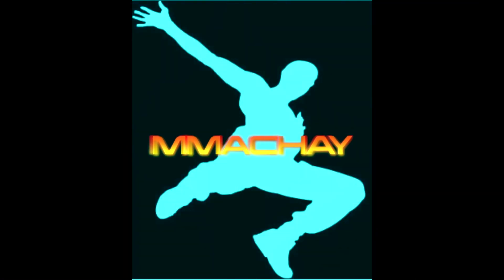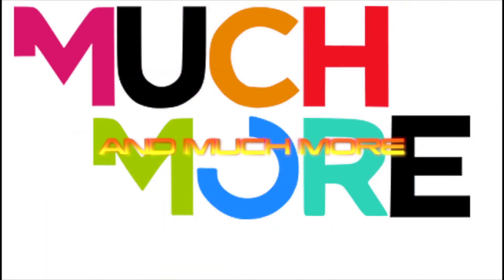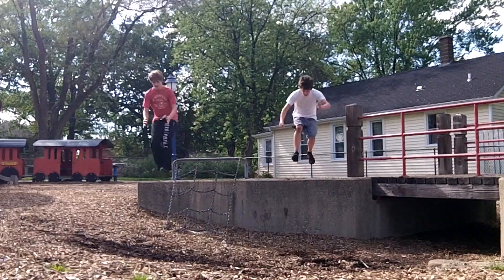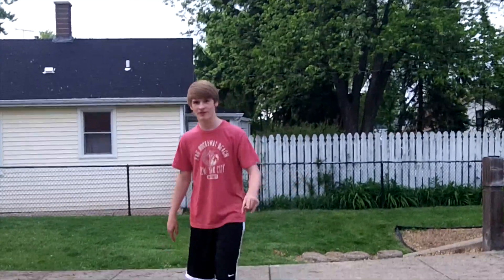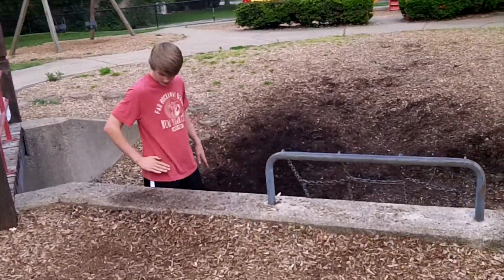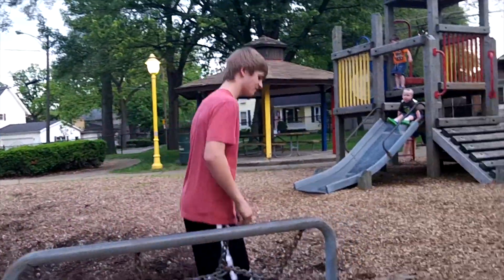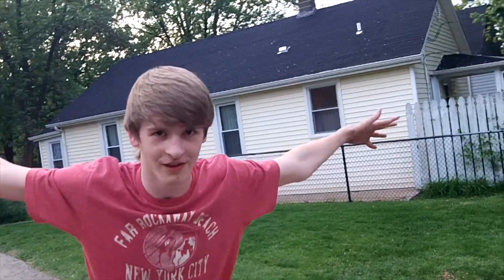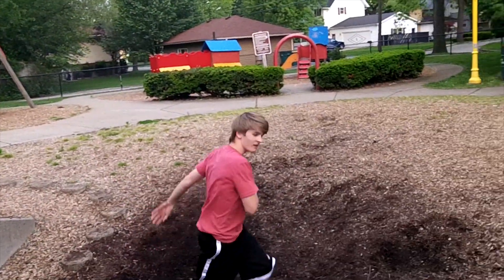Parkour Advertisements: The Front Flip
the front flip